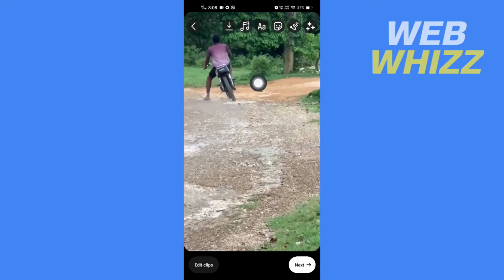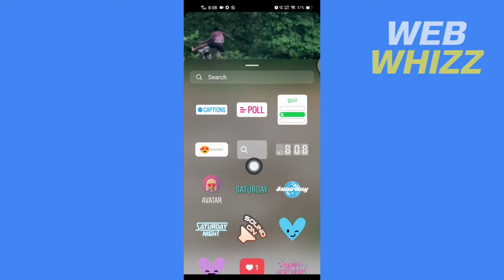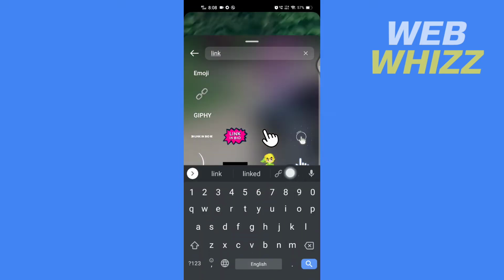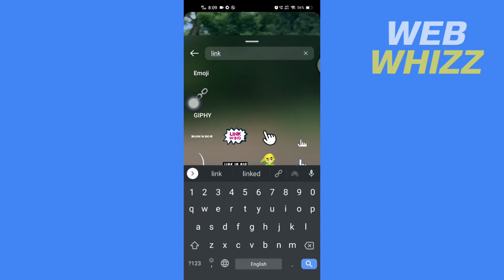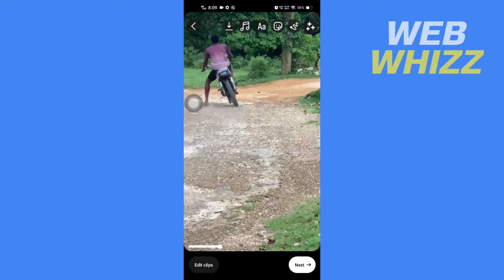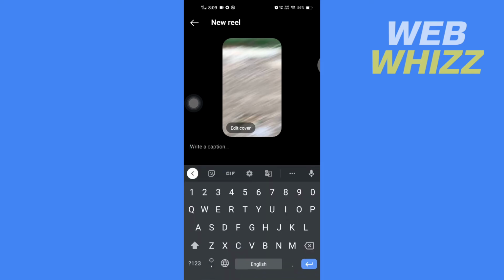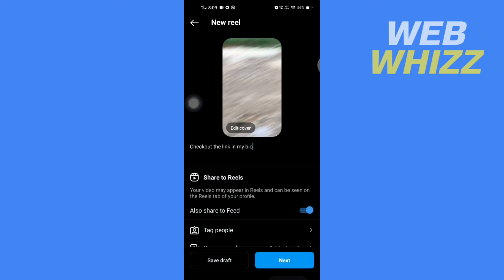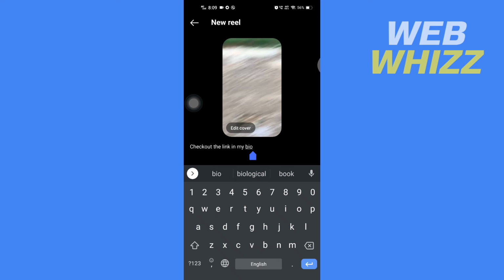Can You Add Clickable Link in Instagram Reels?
How to add clickable link in instagram reels